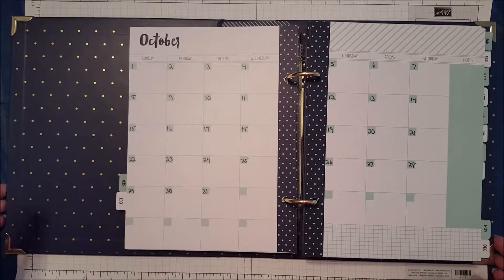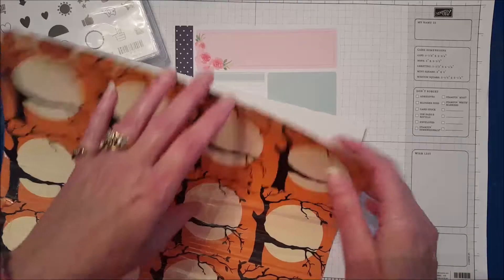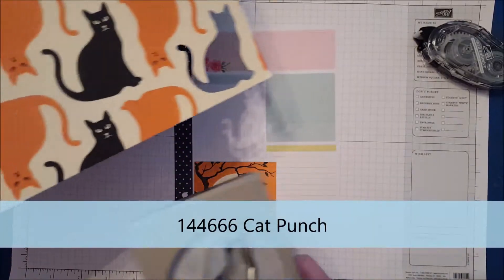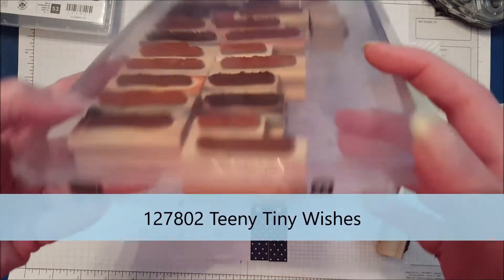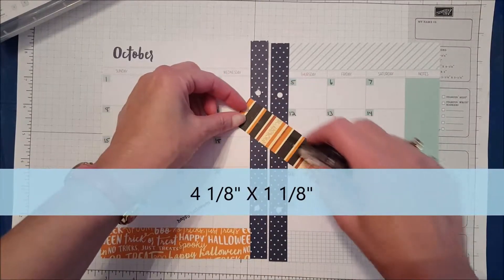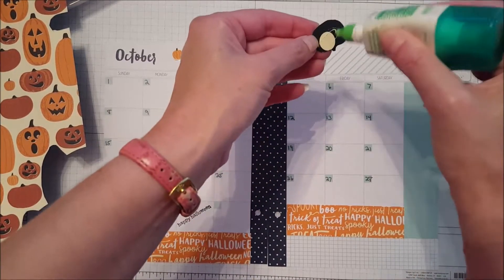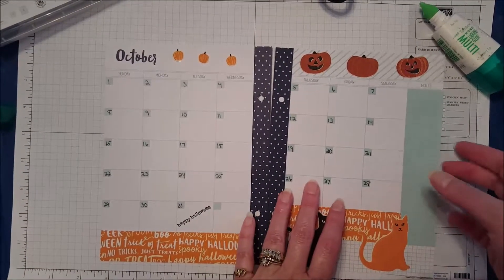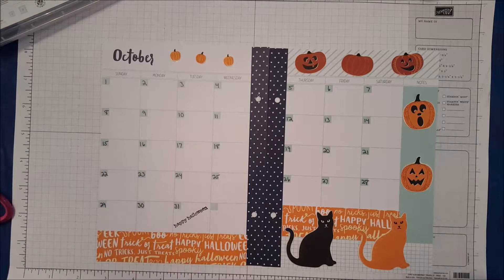Oct 2017 Love Today Planner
Decorate your Stampin' Up! Love Today Planner for October 2017 using the Spooky Nights designer series paper.